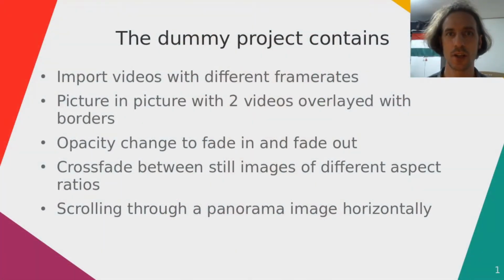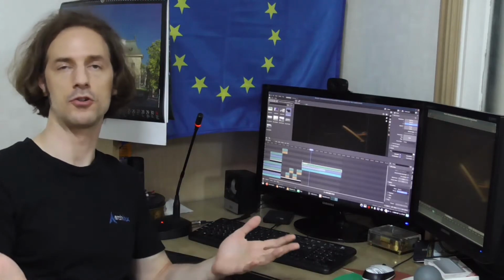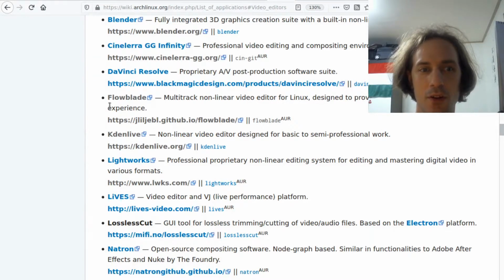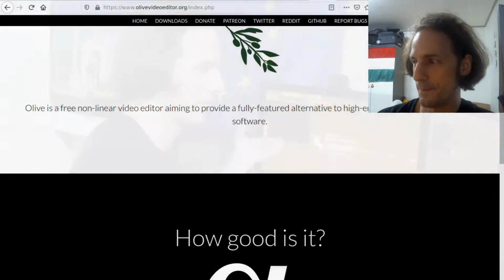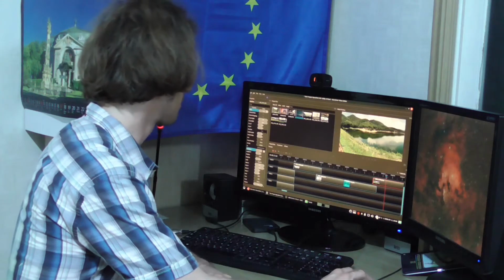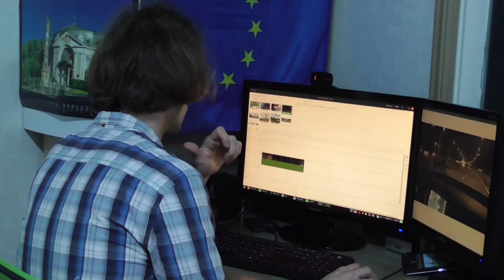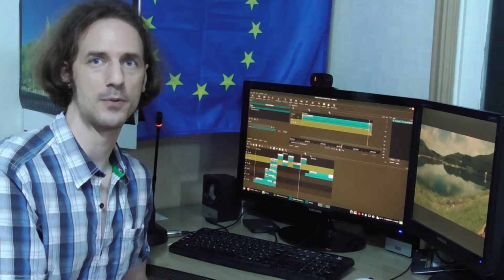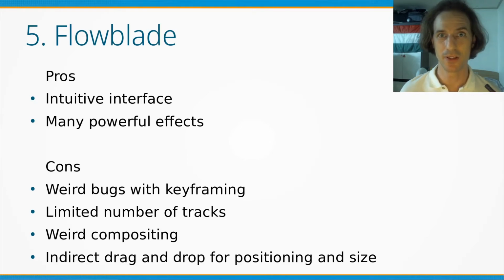The ultimate top list of open source video editors on Linux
In this video, I have tried out the 8 FOSS non-linear video editors that are available on Arch Linux either through the main repos or the AUR, recorded my hands-on experience, and compiled a top 8 list.

Timestamps:
0:00 Intro
4:11 Blender
8:08 Kdenlive
11:00 Cinerella-GG Infinity
15:41 Flowblade
20:12 Olive
23:58 OpenShot Video Editor
29:33 Pitivi
34:25 Shotcut
38:32 The ULTIMATE TOP 8 LIST from bottom to the top